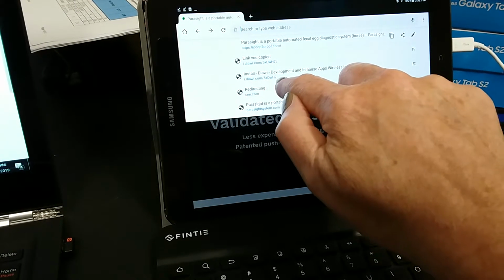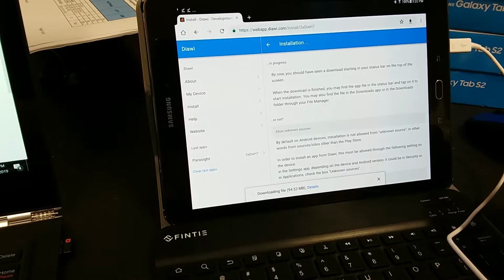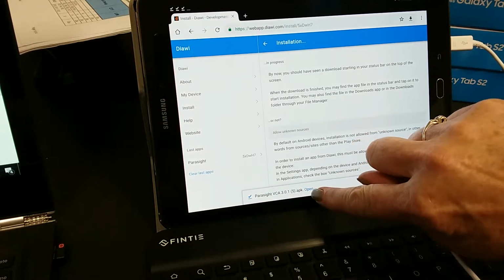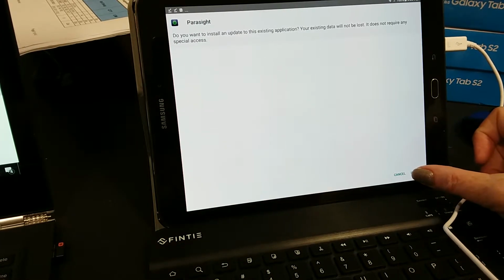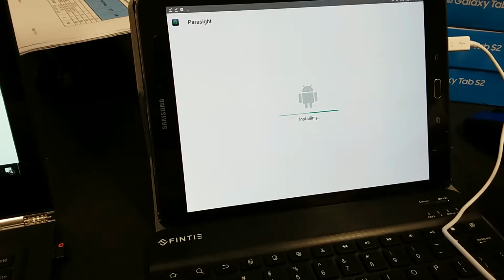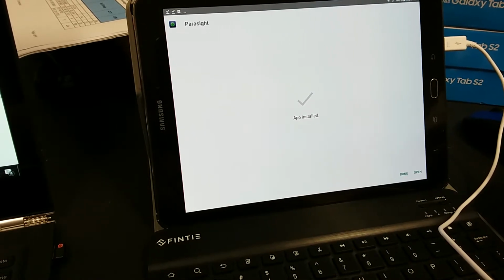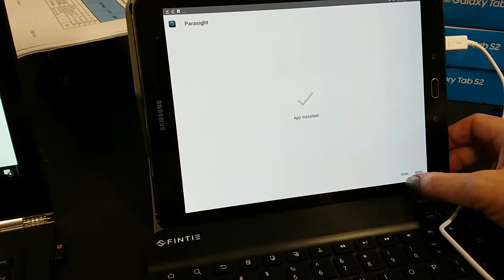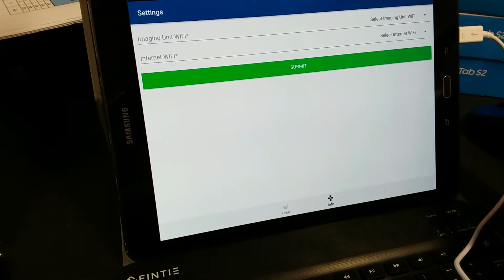How to update your Parasight System App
Quick user tutorial to update the Parsight System tablet App.